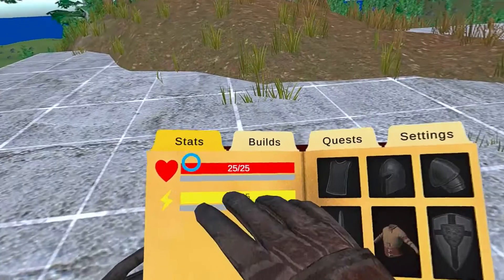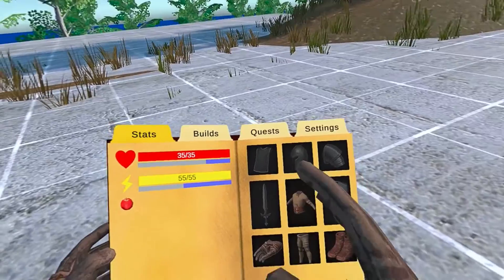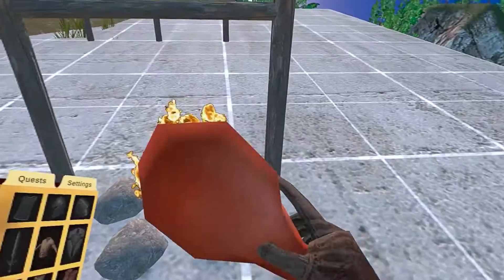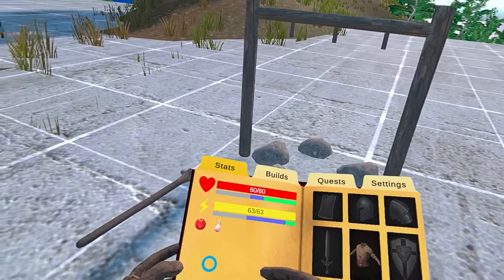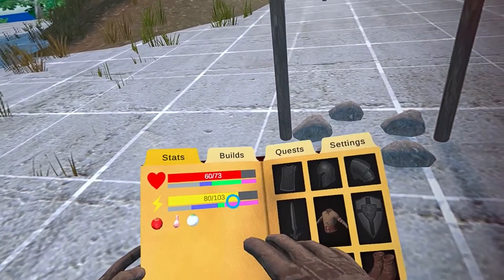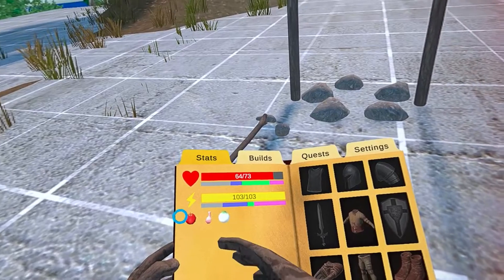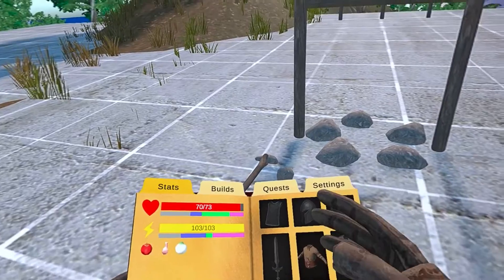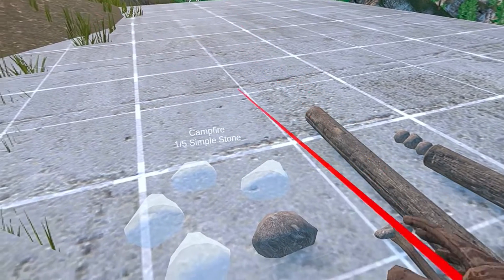New Hunger & Thirst System | Update #29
- Chapters
00:00 Intro
00:03 Previous system
00:11 New system
00:18 Stats tab
00:28 Apple
00:50 Hare meat
01:15 Mixing food
01:33 One food type limit
01:44 Munching onion
01:54 Half-life 3 confirmed
02:15 Water
02:28 Sneaky update
02:49 Outro